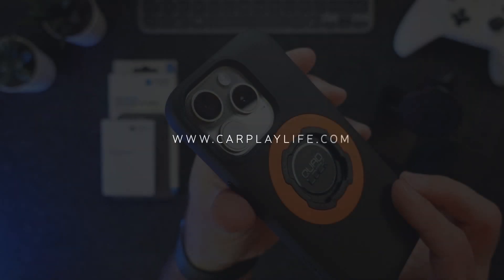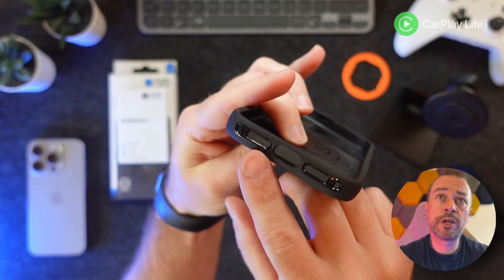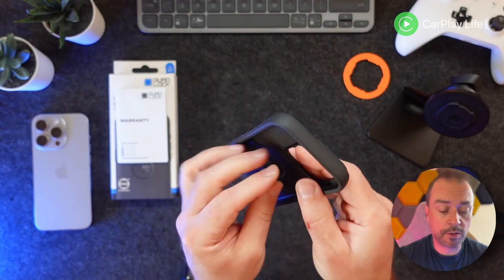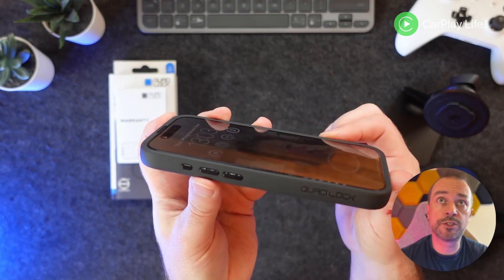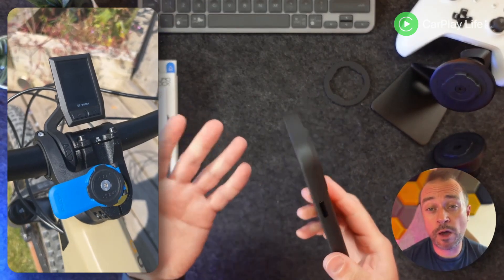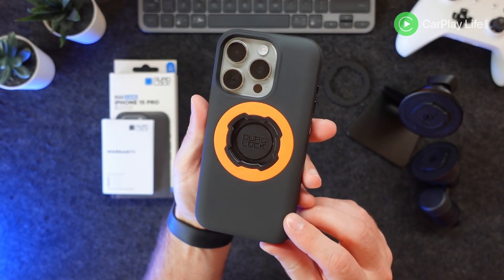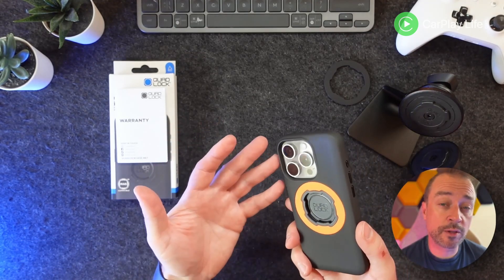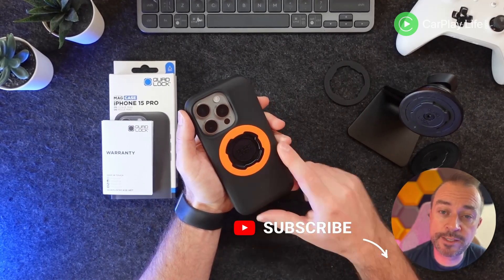Quad Lock Mag Case iPhone 15 Pro Case Review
In this video, I check out the Quad Lock Mag Case for the iPhone 15 Pro.

The Mag Case from Quad Lock is a great case for the iPhone 15 Pro (or any phone requiring great protection and mounting options). This year's model is slightly more grey in colour, than the 13 Pro version I checked out in March 2023.

On the back, there is the usual Quad Lock mounting solution on the back, which is recessed into the case back and is compatible with all Quad Lock mounting options, from desk mounts to tripod, bike and car mounts.

Around the mount is a swappable MagSafe-compatible ring. This comes also in black, but there are six other colours you can choose from, should you wish to tailor a specific colour to your tastes.

Buttons around the case feel great and are very tactile, the Action button for the iPhone 15 Pro also works well, sadly there's no signature design or difference to the other buttons on the case.

All buttons are shiny black, which makes it look a little less premium for me, and this is carried through to the speaker grill surrounds, which come oddly wider than what the iPhone needs and have extra holes on the sides - for some unknown reason.

A large enough cable cut-out rounds off the bottom features, whilst on the back, a more sedate camera bump has a slightly raised edge to the outer side of the case, thanks to the case's thickness, the bump is much less pronounced than on other cases, and that's a good thing.

If you're outdoors or want a great case with some amazing mounting solutions, the Quad Lock Mag Case for iPhone 15 ticks all the boxes. It looks smart, the bulky isn't as much as you think, it protects all corners of your precious iPhone 15 and the MagSafe ring adds a small token of customisation, whilst having great strength for non-Quad Lock magnetic mounts.